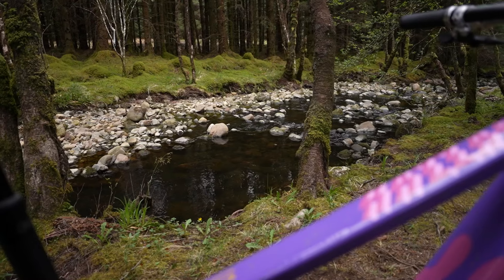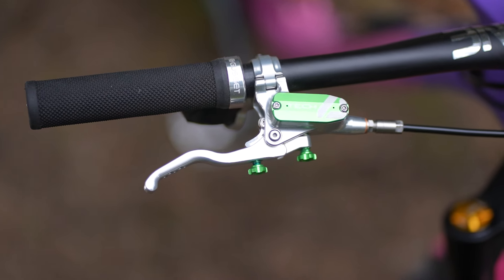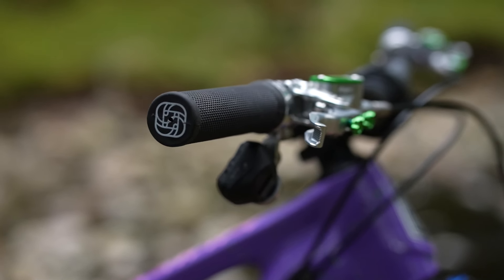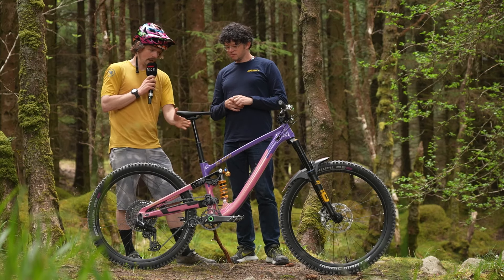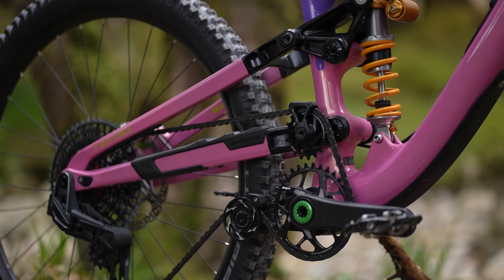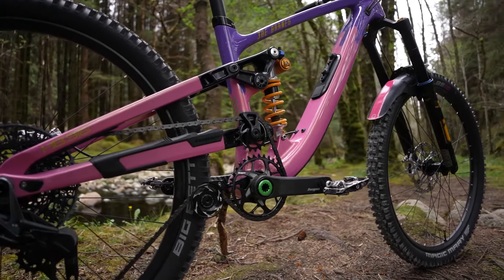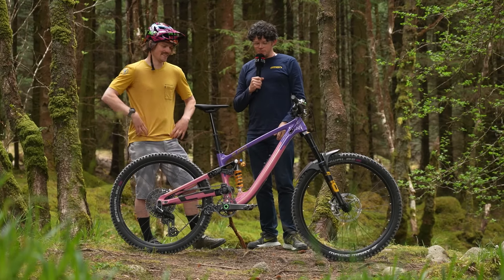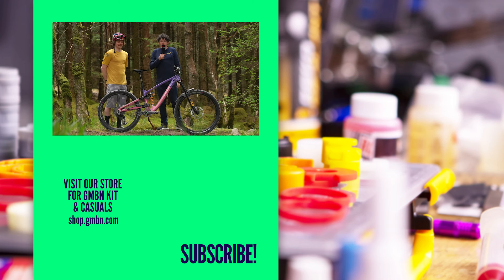Not Your Average Pro Bike... | Joe Barnes Hope HB.916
Today we're joined by Joe Barnes for a special pro bike check on his Hope HB916 Let's find out all of the details about this awesome Enduro race bike.

Frame: Hope HB916
Fork: Ohlins
Shock: Ohlins
Wheelset: Hope
Tyres: Schwalbe Magic Mary (F) Big Betty (R)
Brakes: Hope
Rotors: Hope
Handlebar: OneUp Carbon Handlebar (730mm)
Stem: OneUp
Grips: Gusset
Seatpost: OneUp 150mm
Saddle: Gusset SM
Shifters: SRAM
Rear Mech: SRAM
Chainset: Hope Carbon Crankset 165mm
Chain: SRAM
Cassette: SRAM
Pedals:  Hope Trail

What do you think of Joe's bike? Would you change any parts?

📹  Shim Stacks, Pro-Tune and Re-Valving Explained 👉 youtu.be/UJjMiUnToNA

Snowman Suntan - Jobii